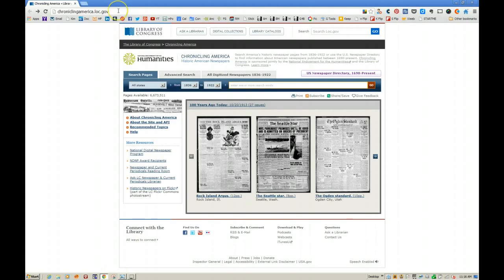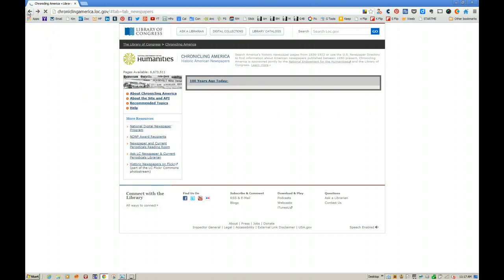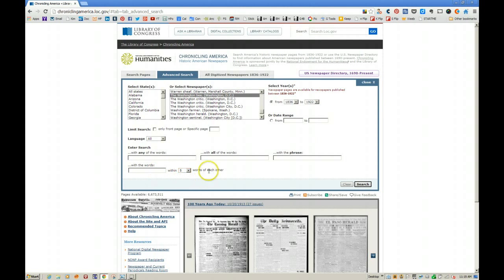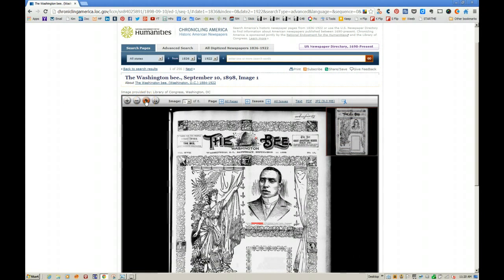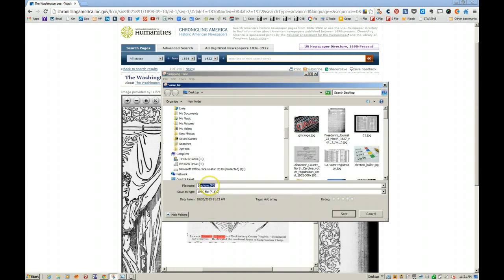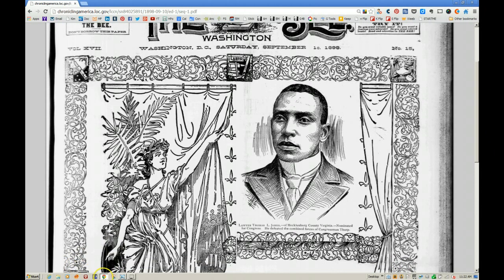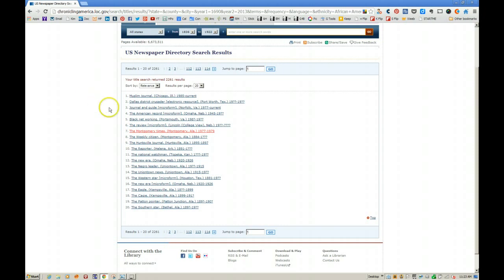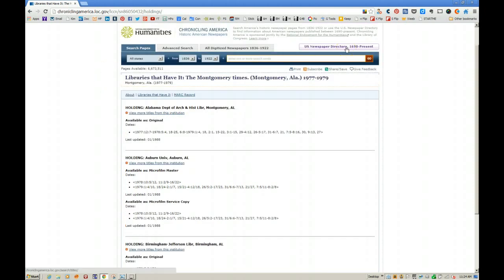Researching Newspapers - African American Historic Newspapers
This video helps you learn how to make the most out of the free online African American Newspapers Collection. This is a collection of 42 historical African American newspapers from the early 1800's.